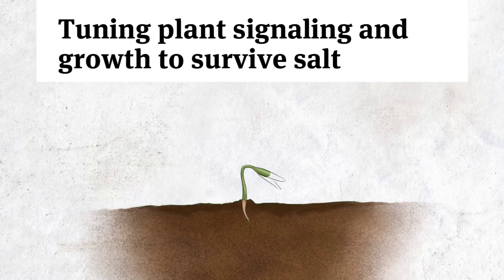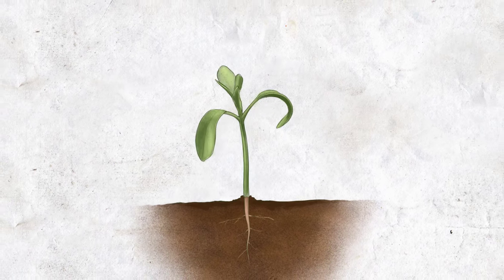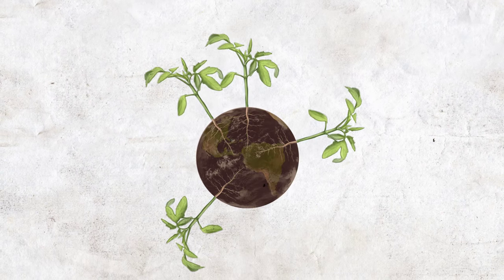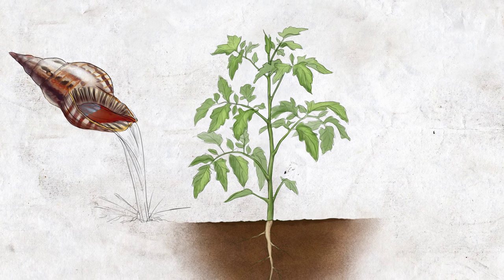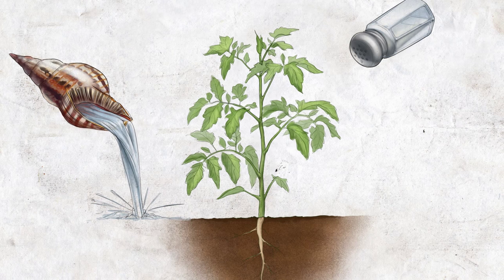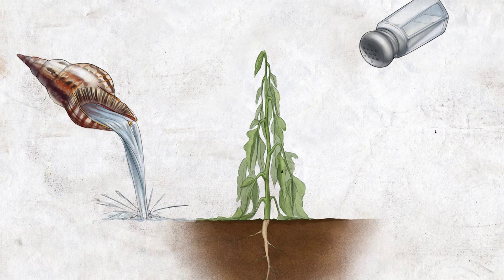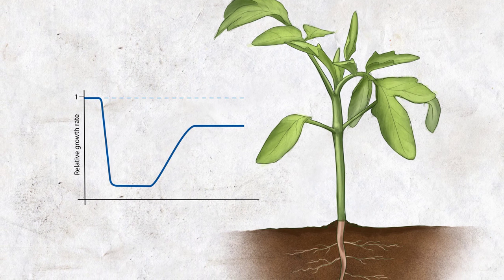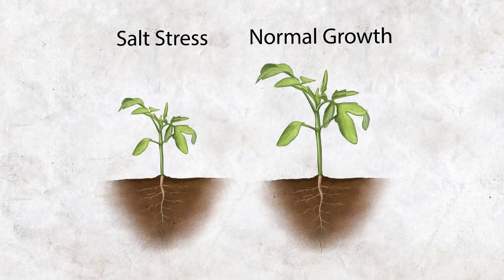PLANTS Tuning plant signaling and growth to survive salt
Featuring Christa Testerink and Magdalena M. Julkowska (University of Amsterdam). Read the related Review in the September 2015 issue of Trends in Plant Science